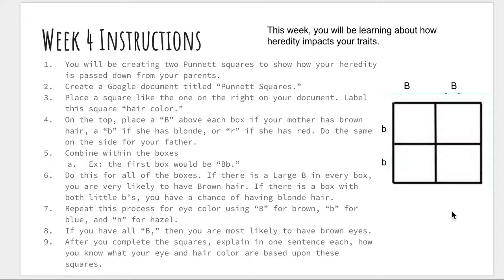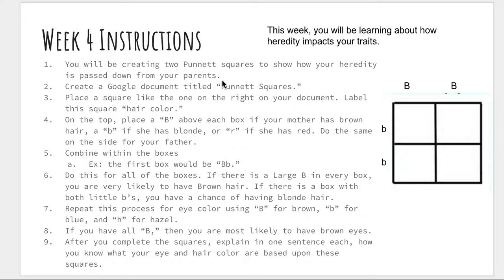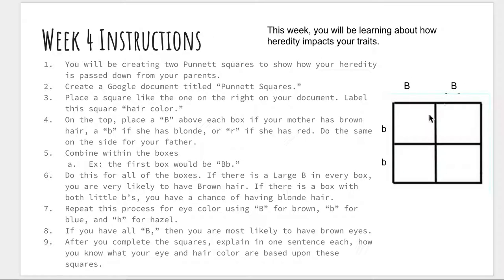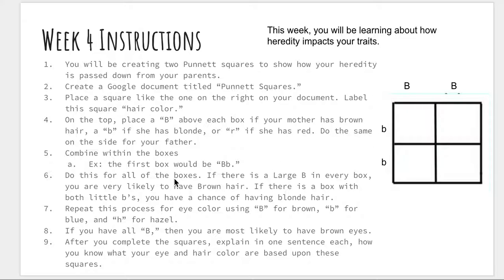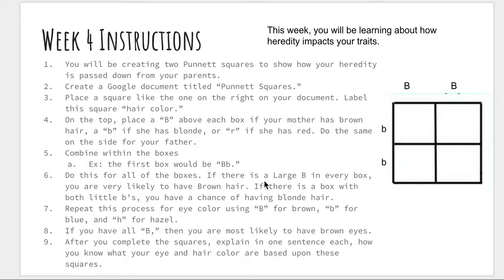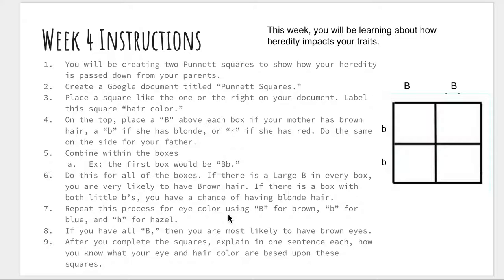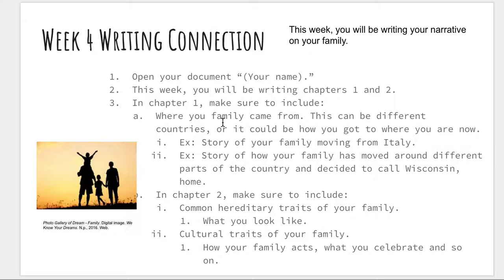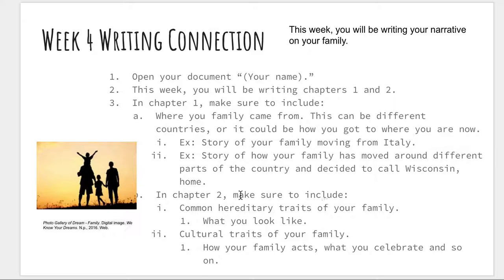G3, U3, W4